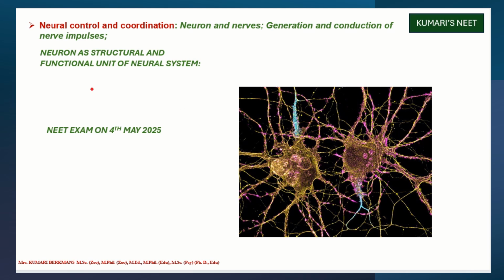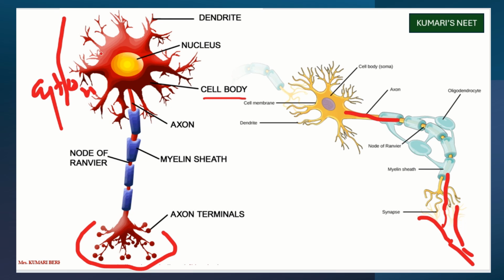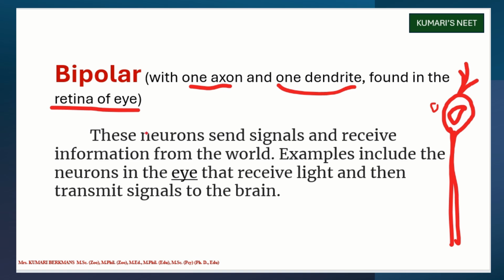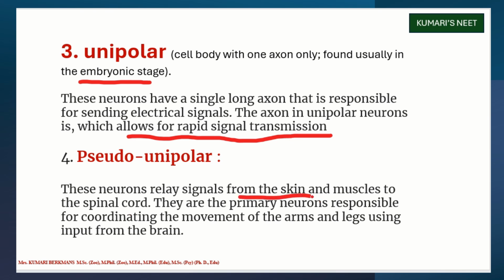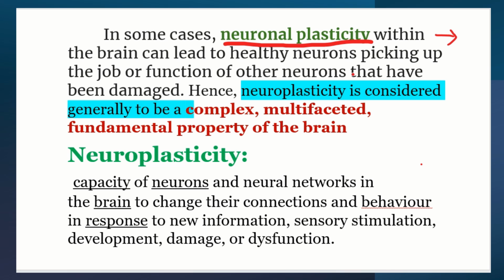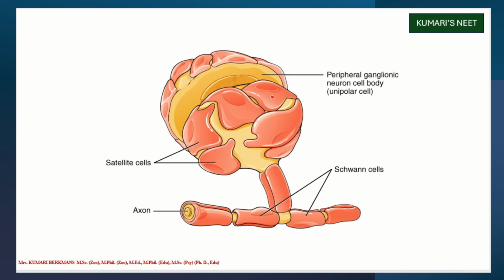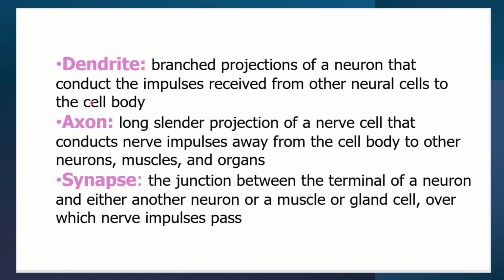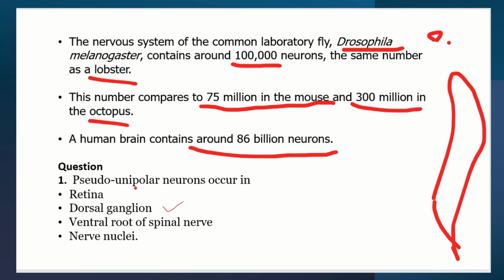NEET - BIOLOGY 2025 - NEURON AS STRUCTURAL AND FUNCTIONAL UNIT OF NEURAL SYSTEM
TNPSC GROUP I DEO EXAM,
CLASS 11 NEET CONTENT AND SYLLABUS
KB@MOUNTZION CHANNAL, csir net, CSIR LIFE SCIENCES, GATE, ICMR, CSIR ZOOLOGY, CSIR BOTANY, CSIR BIOLOGY,
The simplest explanation is the correct one